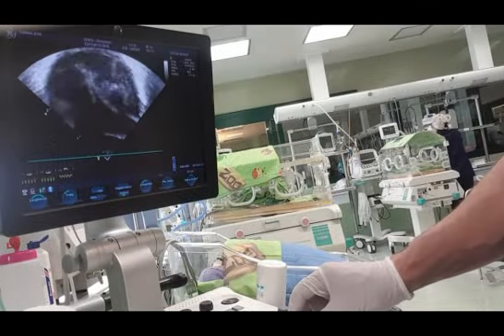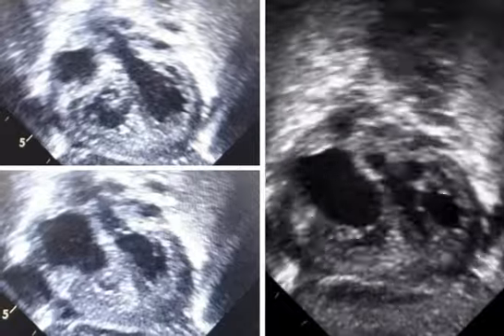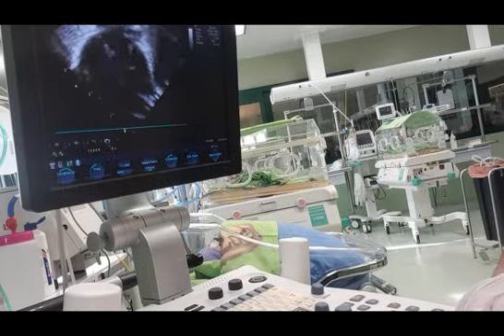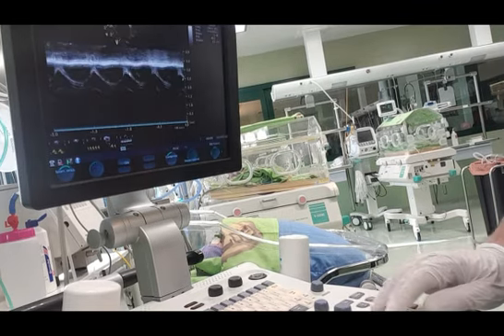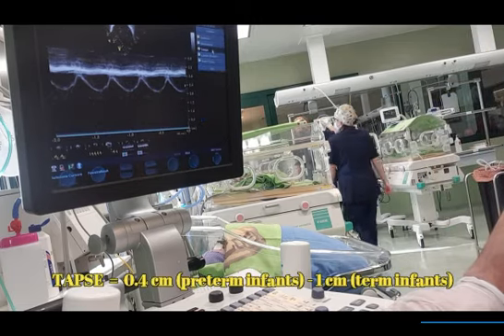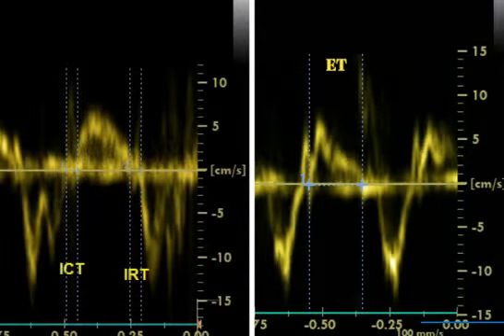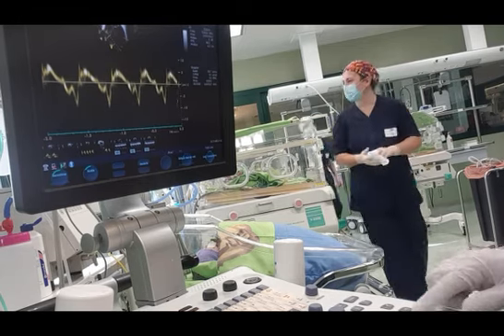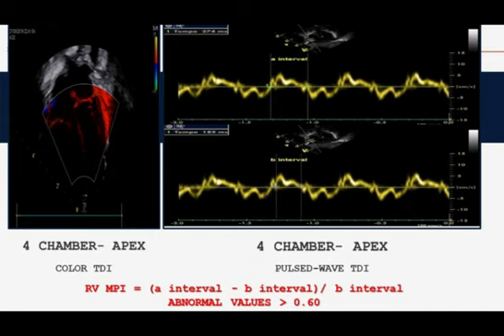ECHOCARDIOGRAPIC EVALUATION OF HEMODYNAMICS IN NEONATES (PART 4/5). RIGHT VENTRICULAR FUNCTION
Quantitative echocardiography improves the accuracy and reliability of right ventricle size and functional assessments, especially in the delineation of normal versus abnormal states. Accurate assessment of right ventricle performance can be challenging, but right ventricle function is a critical prognostic determinant of cardiopulmonary pathologies in term and preterm infants. Right ventricular function can be easily assessed by measuring the
fractional area change (FAC), tricuspid annular plane systolic excursion (TAPSE) and myocardial performance index (RVMPI).